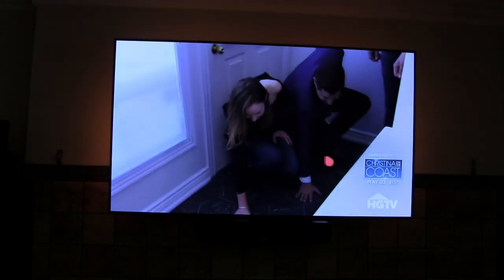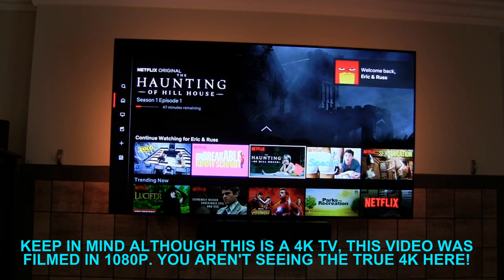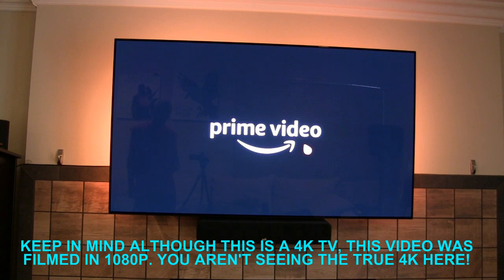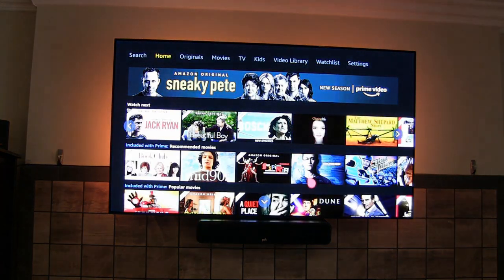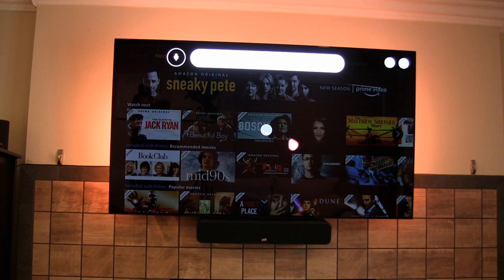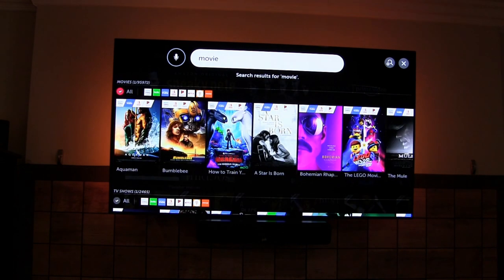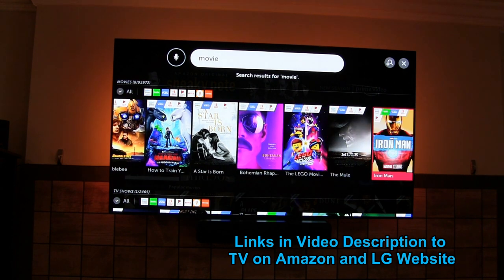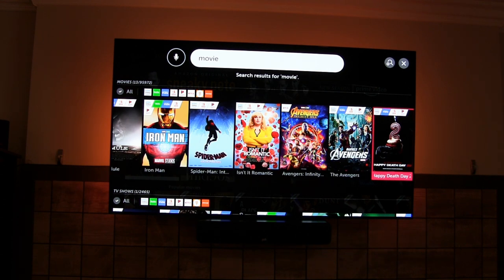LG OLED C9 TV Netflix Amazon Prime Movies Quick Launch Search C9PUA 65 Inch 4K HDR Demo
LG C9 OLED TV on Amazon

In this video I show how simply LG made it to launch into Netflix or Prime Video as well as to launch into the Search interface to find a specific movie available anywhere (including Hulu, Vudu, and Google Play).

When it came time to update our TV in 2017 from a HD Plasma to our first 4K TV, I wanted to make sure I got the absolute best TV I could afford.  While Plasmas were by far the best TV previously, they expense had caused them to go the way of the dinosaur so I had to do my research to find out what the best current TV Picture technology was out there. The message was loud and clear from all the videophiles around the internet – OLED was the new Plasma because it could create perfect true blacks in a way that no LED TV could and also had unparalleled viewing angles.  So, after doing my homework, I bought my first OLED TV – a 2016 LG OLED because they were more affordable than the 2017 models that had just came out.

Indeed, the picture quality was superb.  It was ever bit as beautiful as everyone said it would be plus it supported not only 4K but also HDR and Dolby Vision which really took the picture to another level. Anytime we had guest over they would comment on the magnificence of the picture quality whether watching movies or TV.  So, when the opportunity came to upgrade to a brand new 2019 LG TV, I had to jump at it. I knew the technology developed by LG had vastly improved since the 2016 line. And sure enough, it is breathtakingly amazing!

The LG C9PUA TV is a site to behold! It maintains the perfect true blacks that still only OLED can produce while increasing the peak brightness for even better HDR content. It has a new processor which adds an even better algorithm for upscaling non-native 4K content. And the SmartTV aspect has gotten even better with a brilliant and easy to use user interface. To top it off, they baked in the Google Assistant (with Alexa coming as well in a future update) which allows you to use your TV in a way you never have before and get information right on your screen or control your smart home devices. LG bet big on OLED back in the beginning and they are now using the tech to make what are some of the best TVs in the world. The LG C9 is no exception.

This series highlights some of the best aspects and features of the LG TV in my first few weeks discovering all it can do. I hope it helps other people in making a decision about what TV they want to invest in.  If you have any questions, feel free to post them in the comments and I’ll do my best to reply!

Eric (aka hollywoodfrodo)